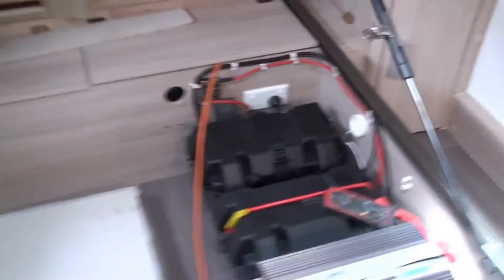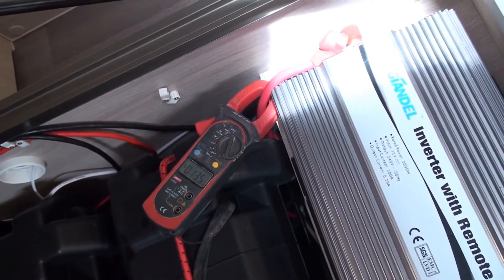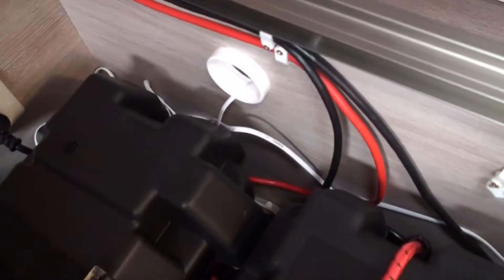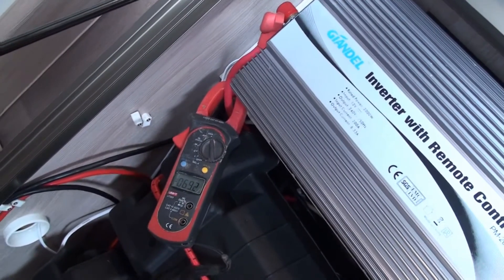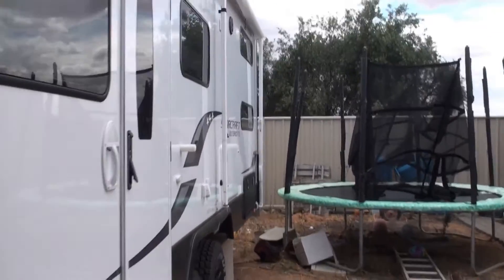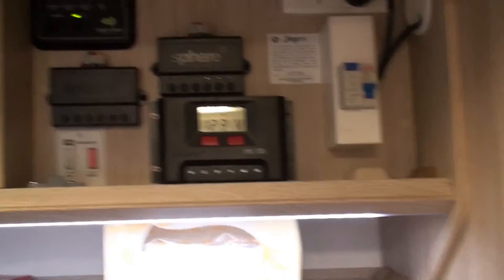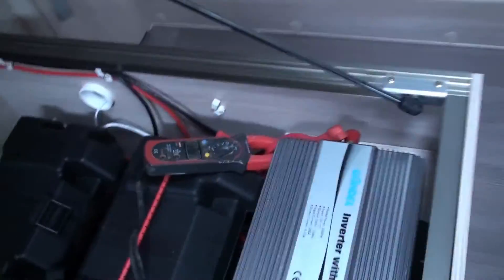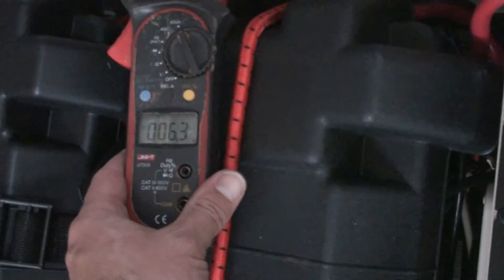Take 2 - Off Grid Solar Air Conditioning in my Jayco Caravan RV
With an upgraded solar and battery system I attempt running my air conditioner off grid through the inverter. How long will it run for this time?